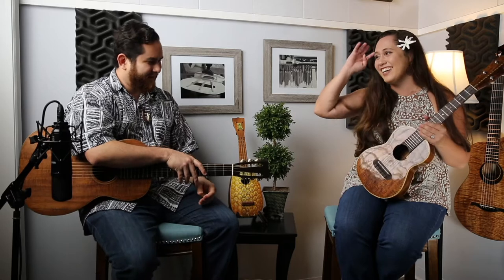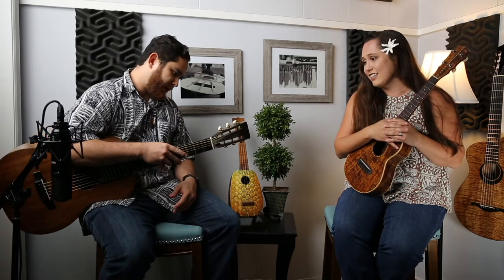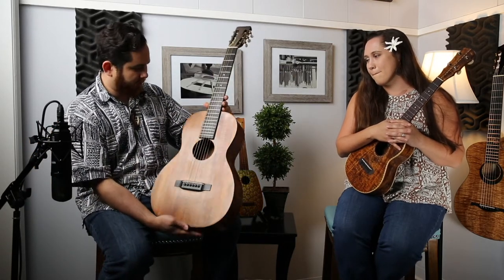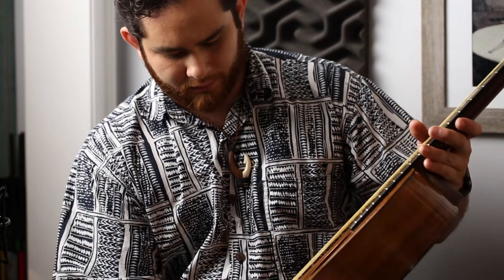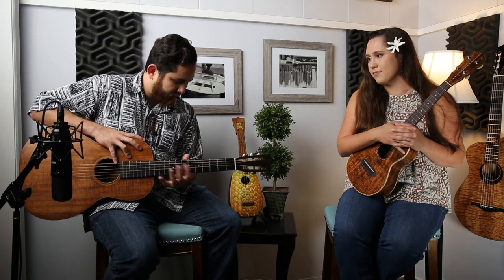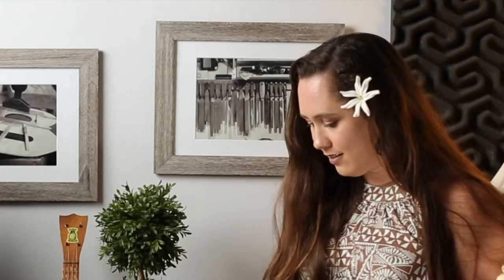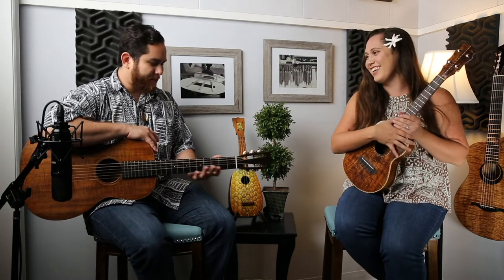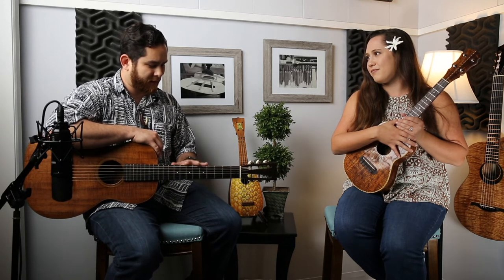Danny Carvalho and Nani Edgar and 1932 Martin Guitar & Halekoa Ukulele UKULELE FRIEND: Kanikapila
Danny Carvalho and Nani Edgar of Kailua Moon Music stopped by to share their beautiful music. Danny is playing a 1932 Martin 0-18K Guitar and Nani a Halekoa Ukulele.